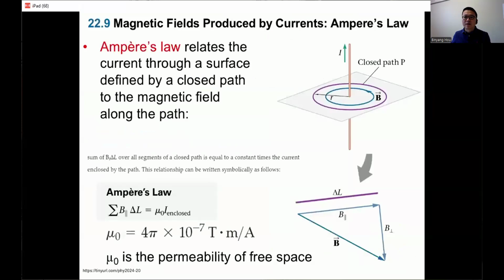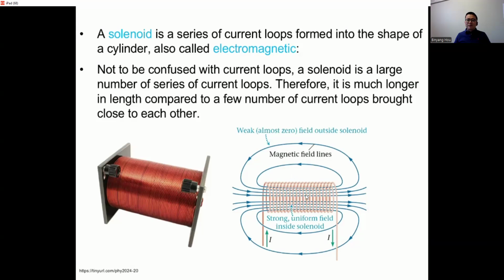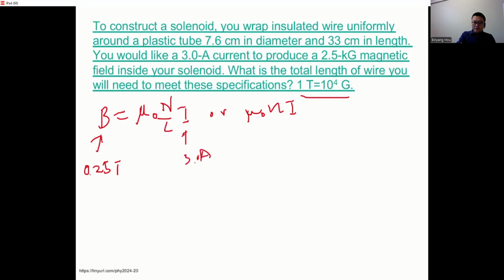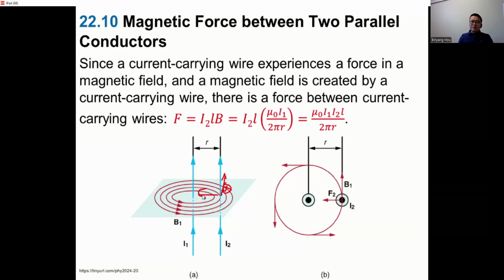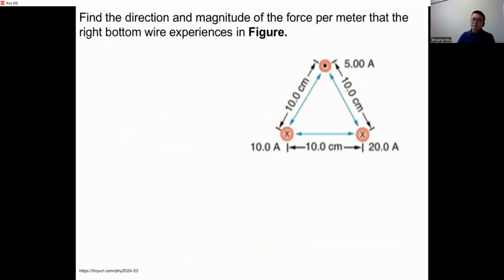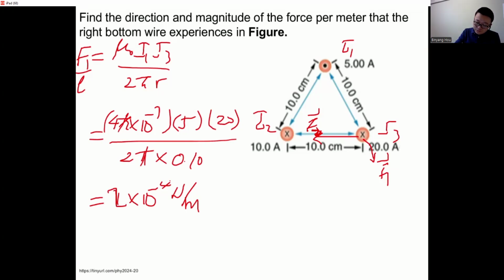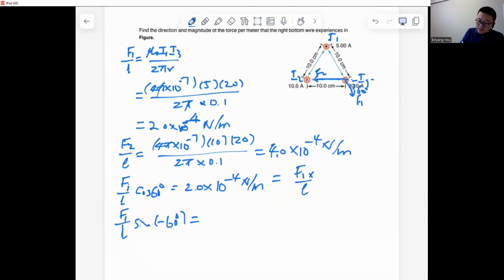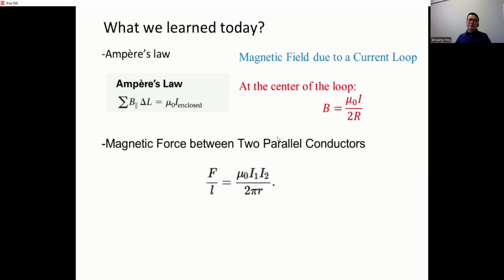Ampere's Law and Magnetic Force between Conductors